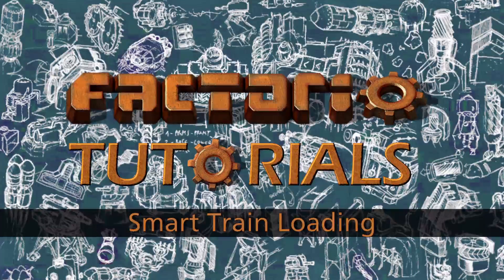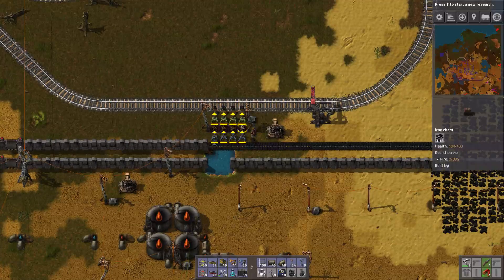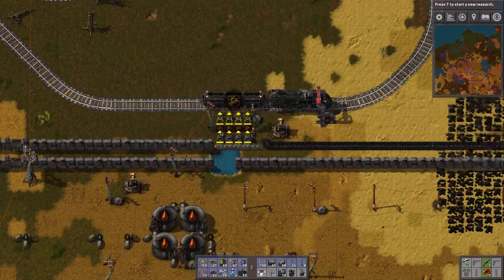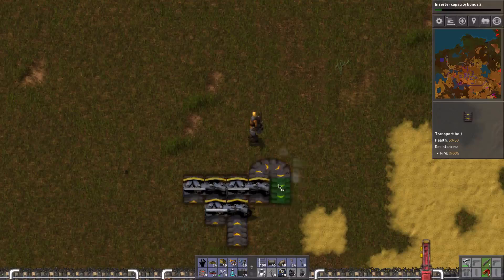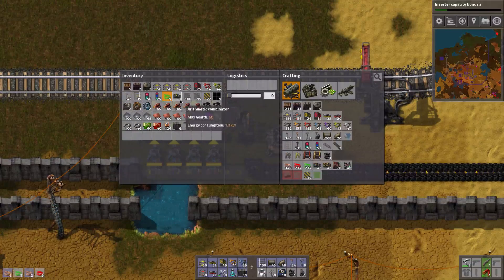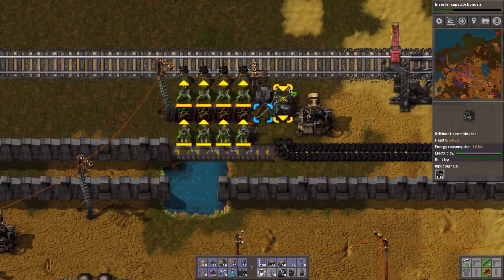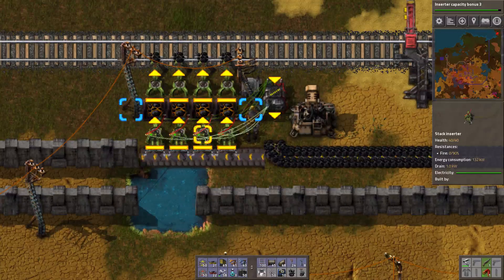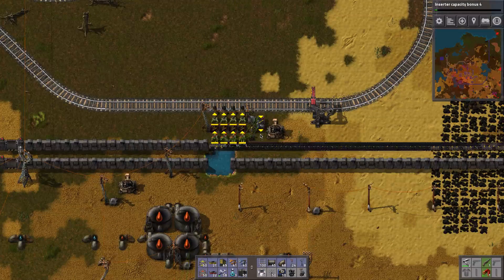Factorio Tutorial: Smart Train Loader - Evenly Fill Chests Using the Circuit Network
Make your Factorio train loading smart. Learn how to set up a loader that fills the chest buffer evenly, for maximum throughput when loading cargo wagons. The same logic can be used whenever you need chests to fill evenly.

If ye fancy, ye can support me so I can sail more smoothly and produce content regularly.